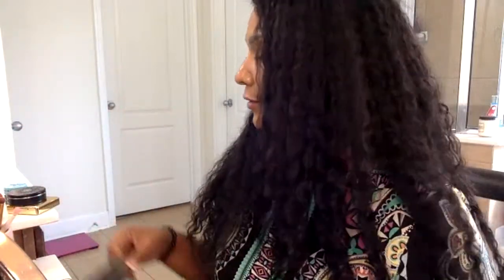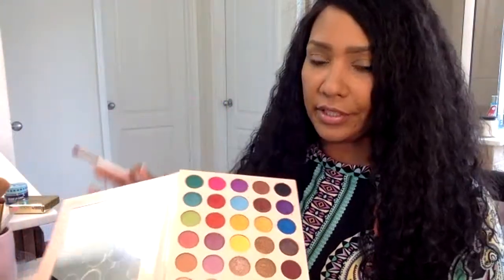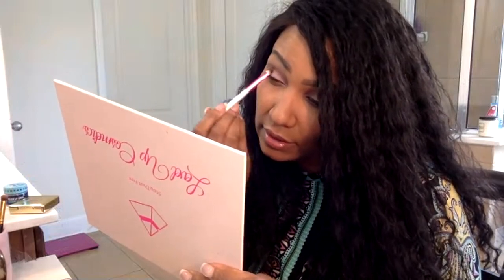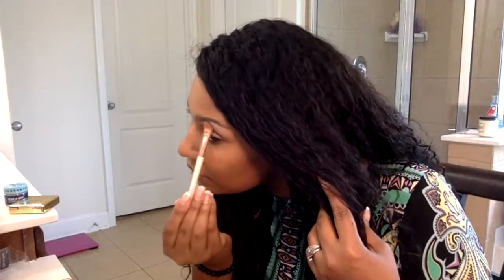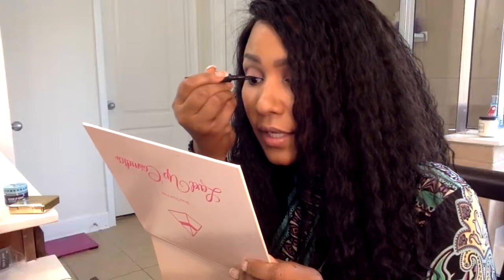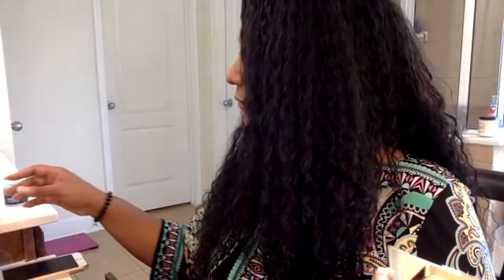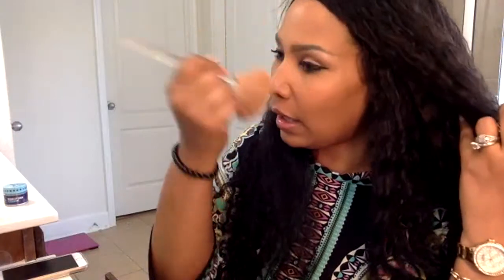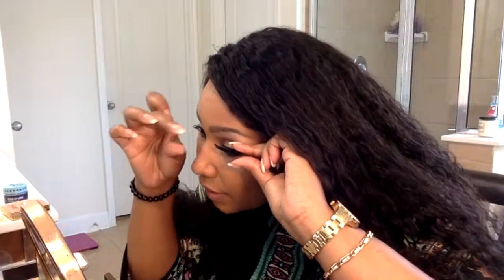GRWM Going to See Broadway Show of Aladdin